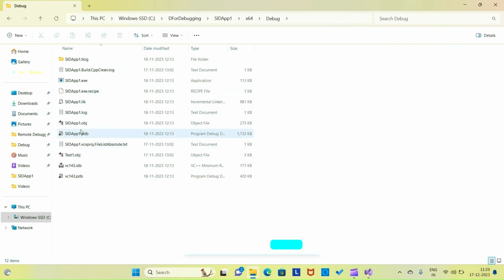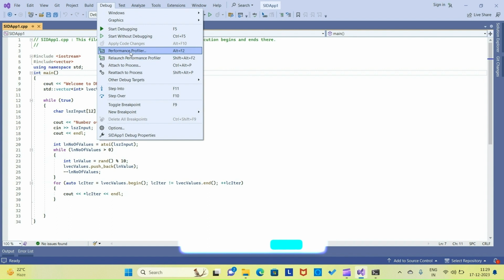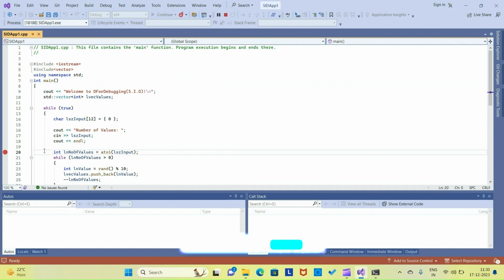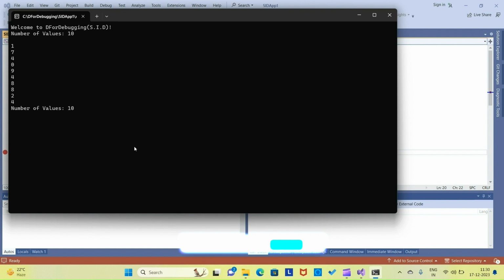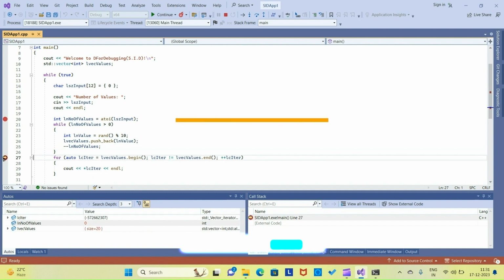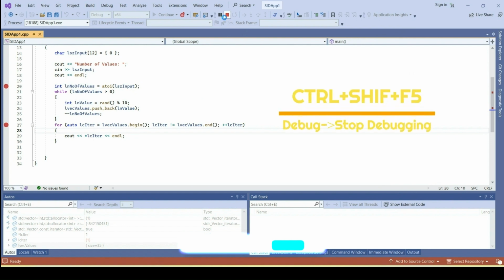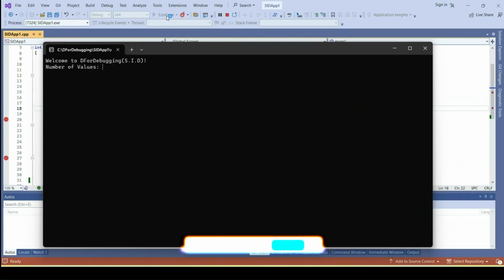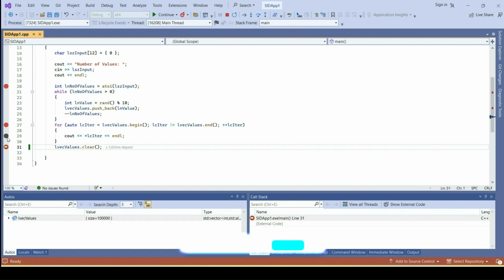C++ Debugging Tricks N shortcuts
@DforDebugging C++ Debugging trick Shortcut